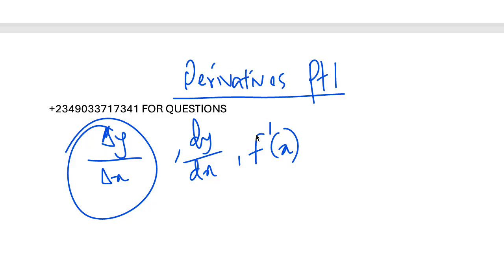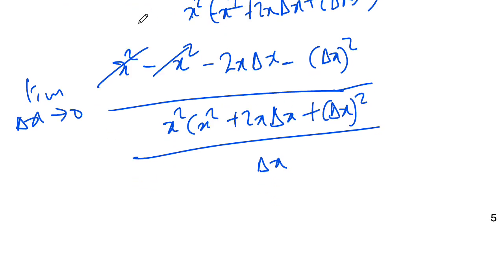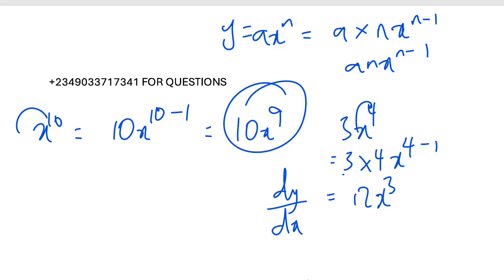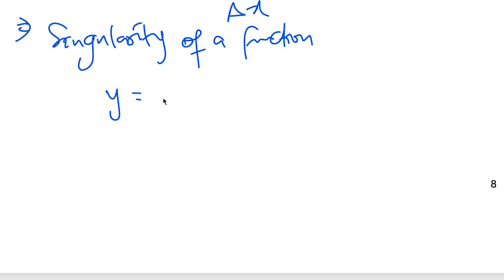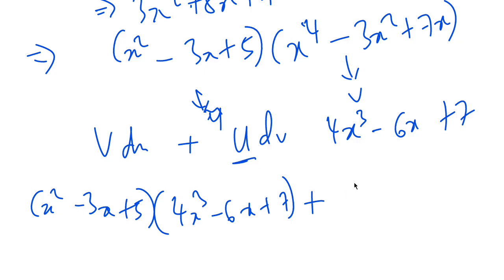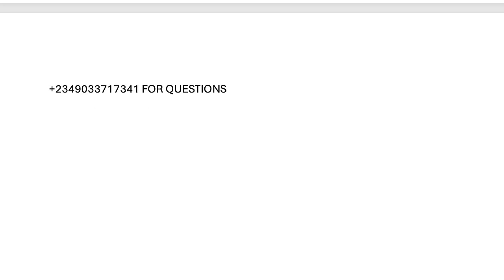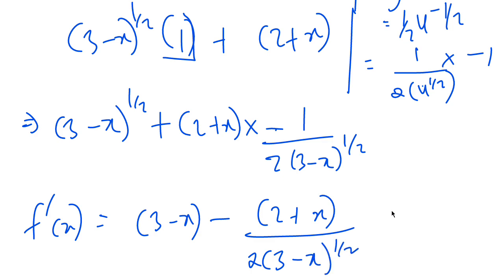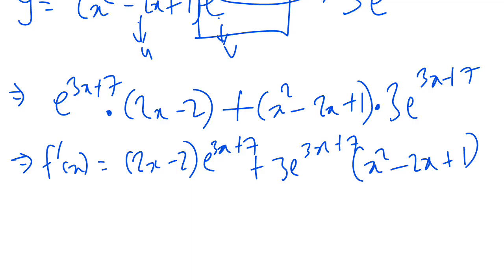DERIVATIVES OF FUNCTIONS PT 1 - MTH 103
Explore how to determine the differentials/derivatives of functions using simple rules such as product rule, chain rule, sum of differentials, quotient rules. Explore the art of differentiation via the first principle.
A clear and concise video that explains these calculations and concepts with clarity.
Ace that test/exam !!!